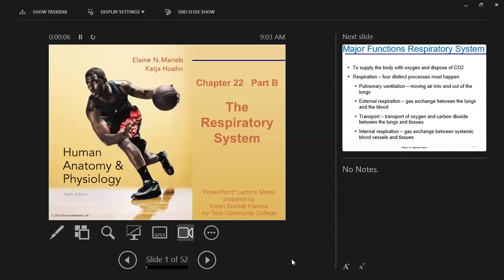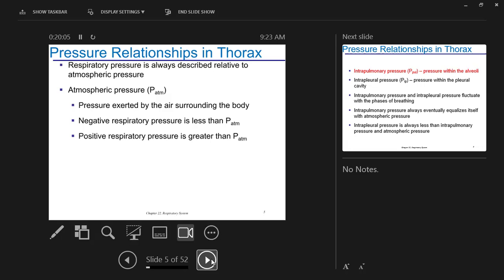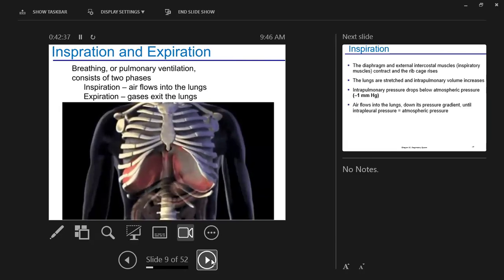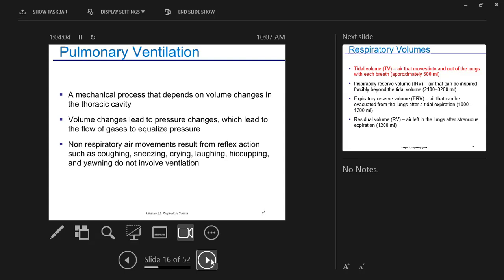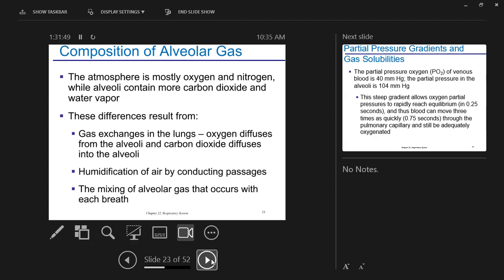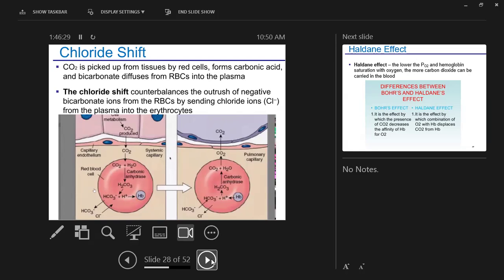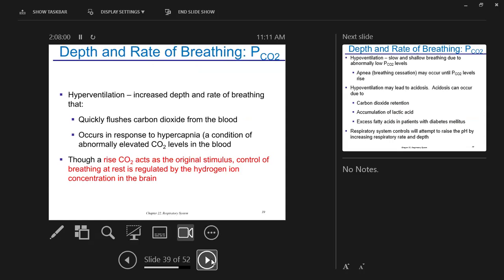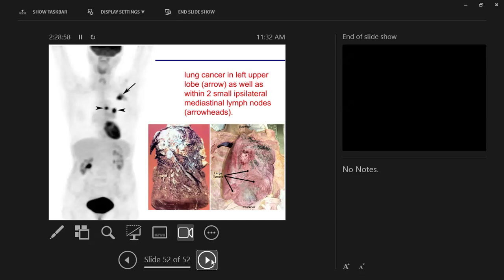AP2 Lecture Respiratory System June 25, 2024